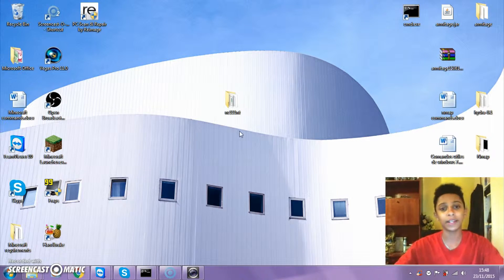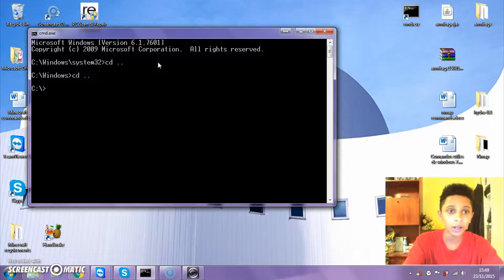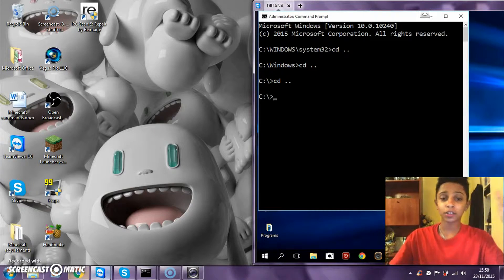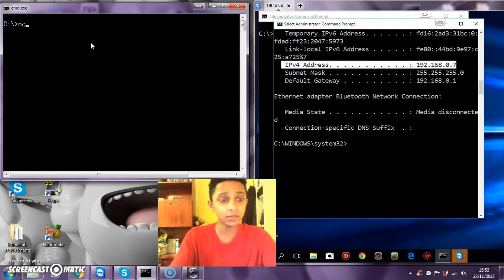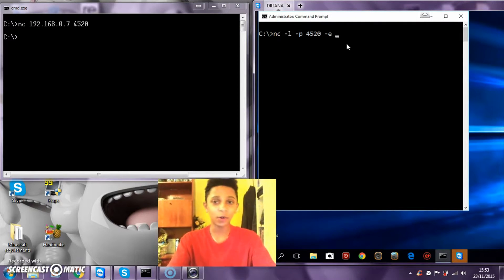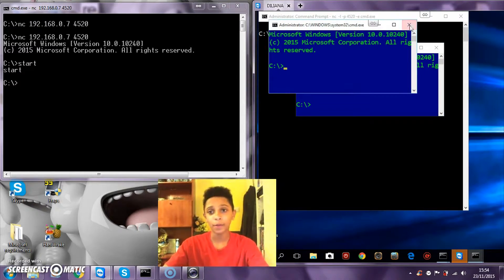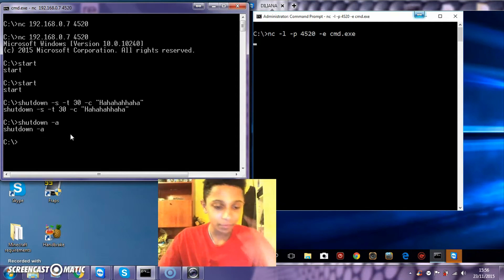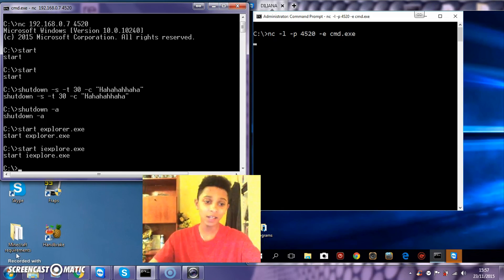By passing firewalls with netcat(hacking)